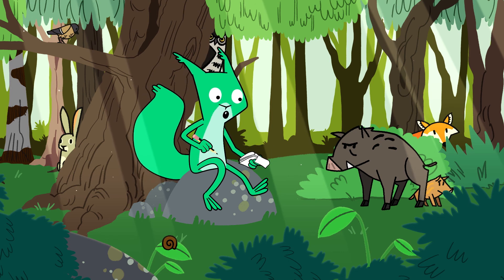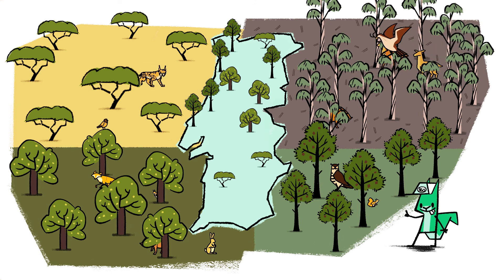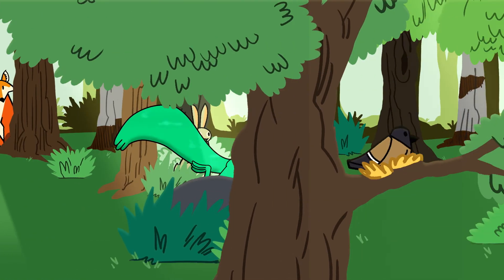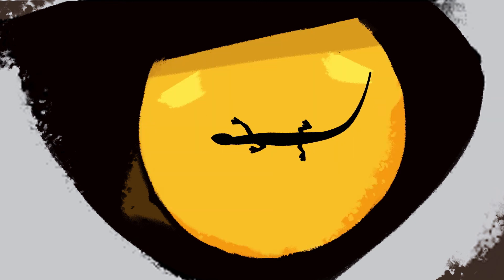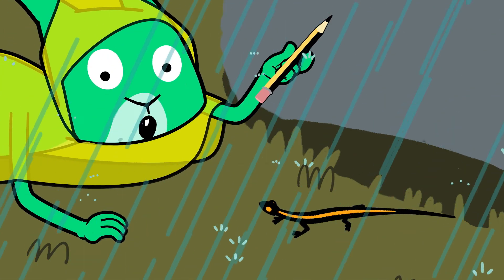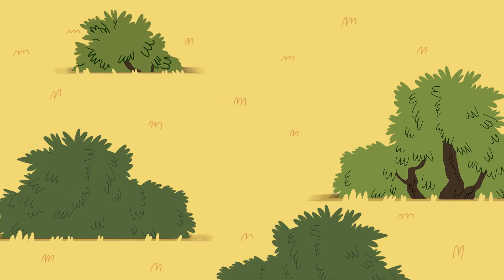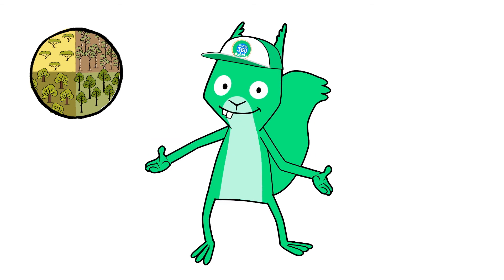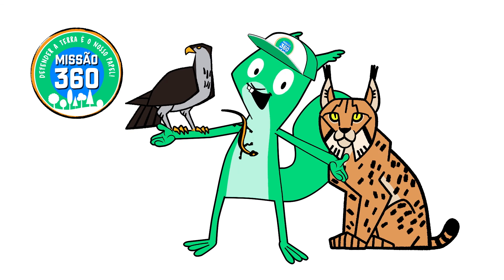MISSION 360 EP.3 / The Portuguese Forest Animals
Directors: João Miguel Real e Jerónimo Rocha
Art Direction and Animation: André Jesus e Margarida Roxo
Sound Mix: Pedro Rego e Ana Conceição (Dizplay)
Sound Producers: Marta Queiroz e Sofia Caetano (Dizplay)
Agency: A Equipa
Client: Celpa
a TAKE IT EASY production
an EASYLAB animation (2021)